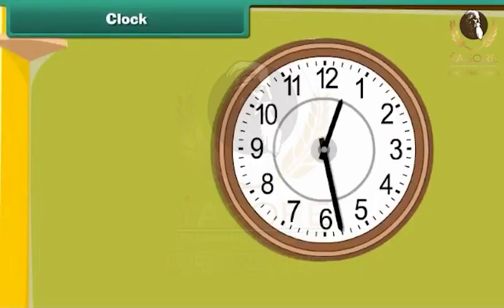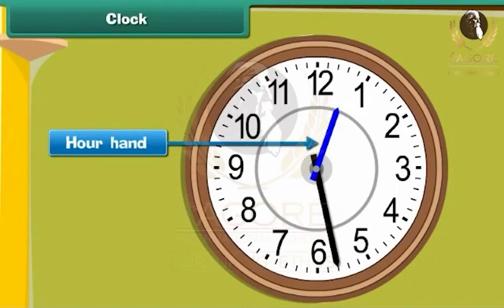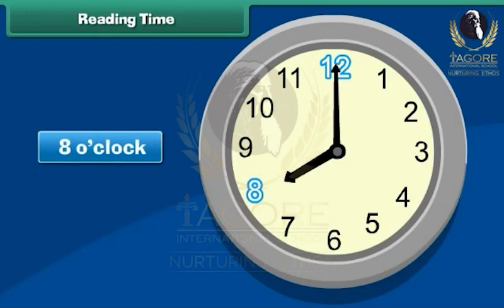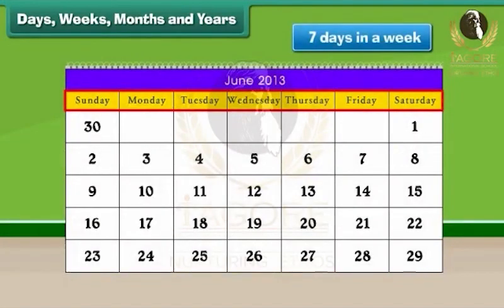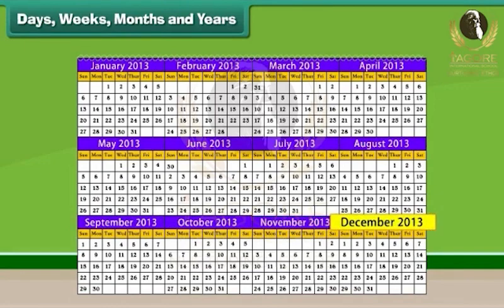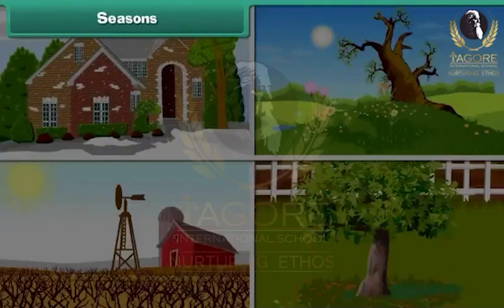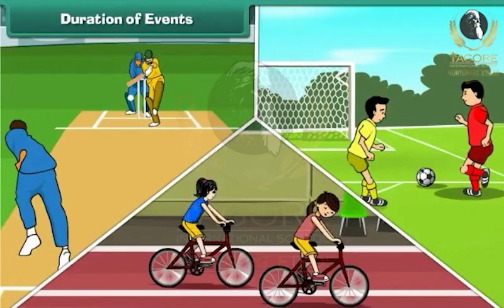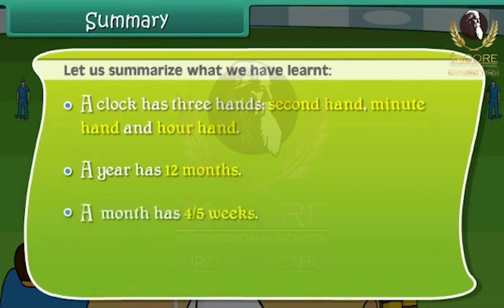Class 2nd || Maths || Time || Tagore International School, Sakri, Bilaspur